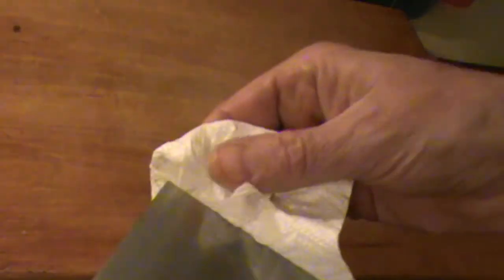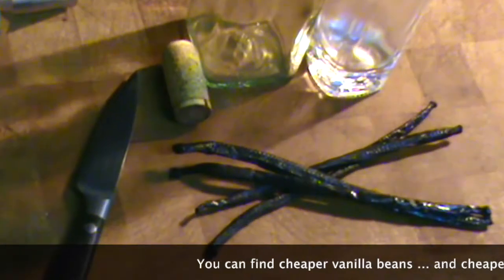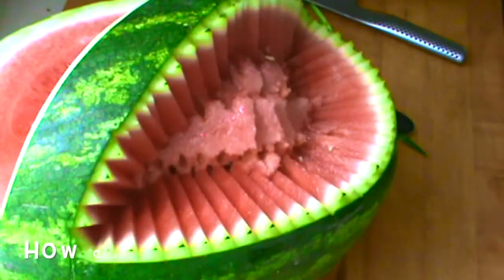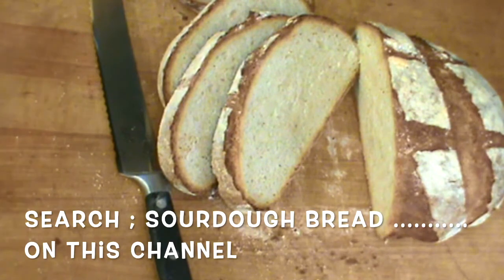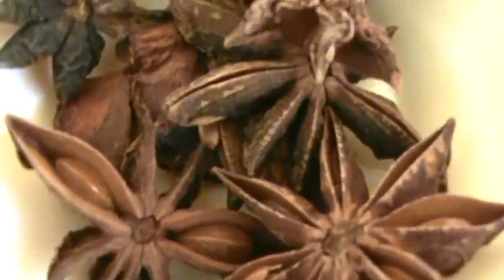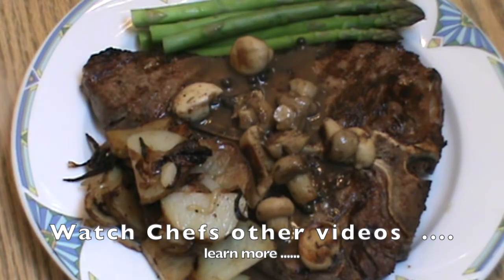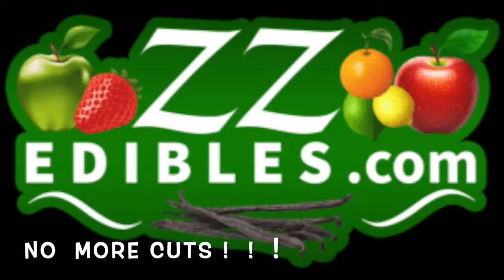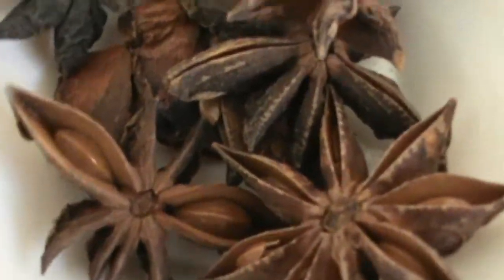What Type of Oil is Safe to Use on Your Cutting Board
Butcher block cutting boards and treatments sale , made in USA. Call for quantity discounts. Kitchen islands are here ; How to care for wood tables, food safe varnique or oil USA made butcher block tables, blocks and counter tops.  # 1 quality butcher block & wood islands.